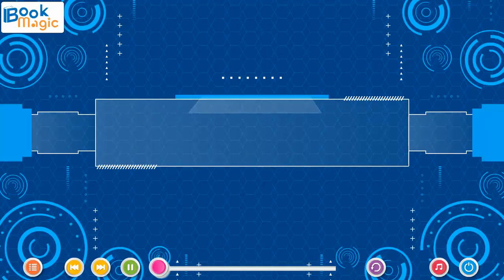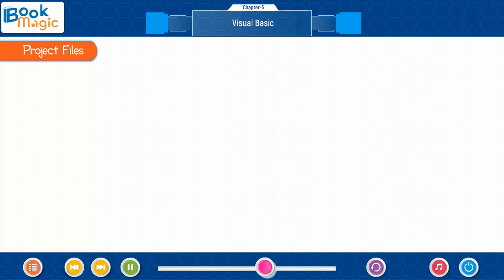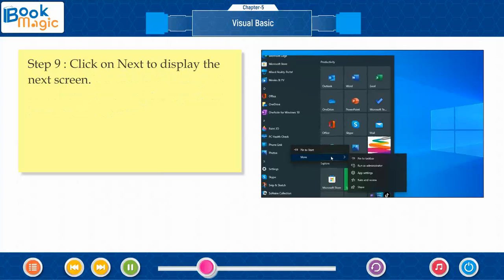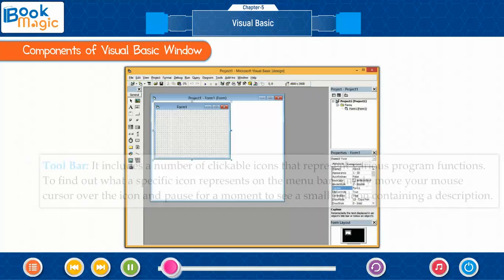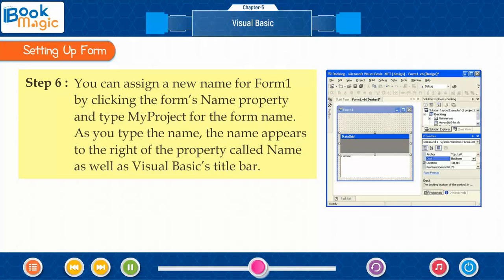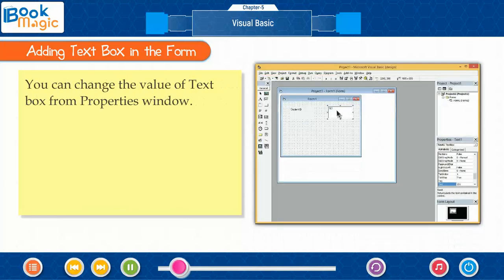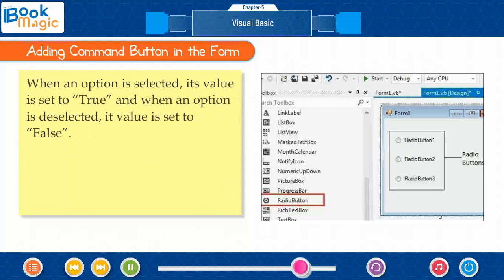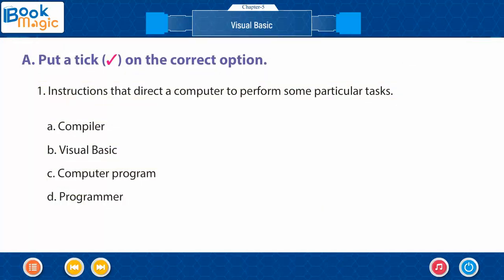Ch 5 | Book Magic | Cyber Magic | Class 8 | Visual Basic | For children